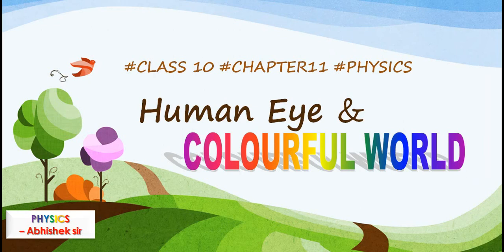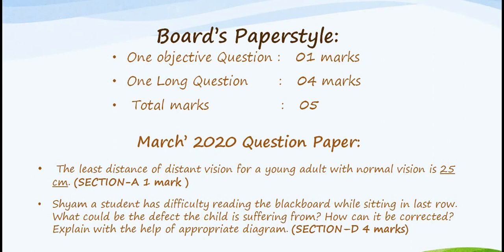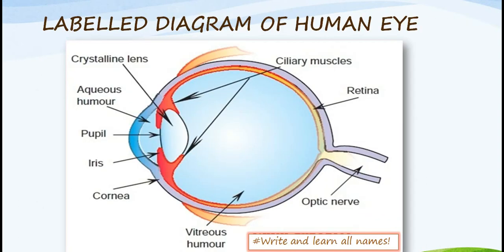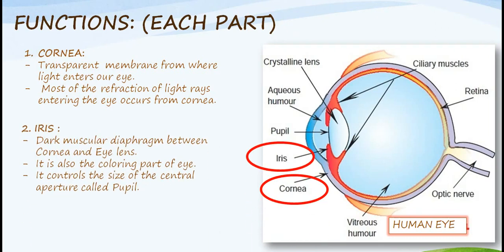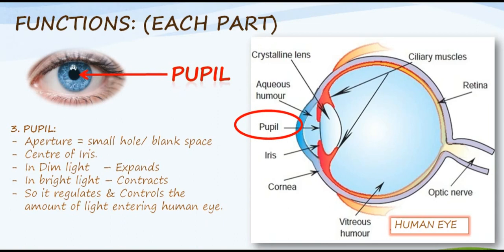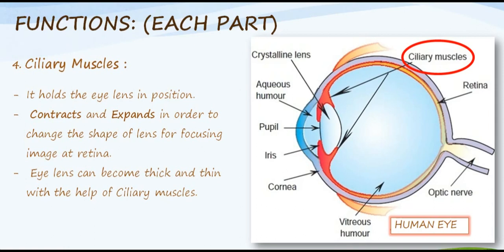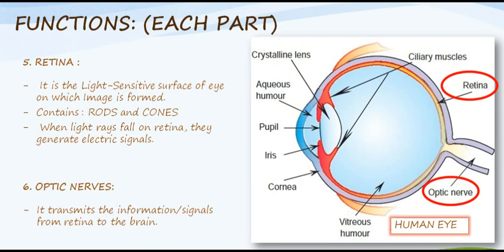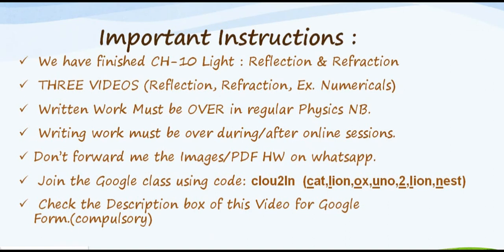Structure of Human Eye Class 10 Science Ch-11 Physics Human Eye and colorful world #1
In this video we have discussed the Structure of Human Eye and Functions of Its Various parts.
Draw the Diagram and Prepare the notes carefully.

Abhishek sir